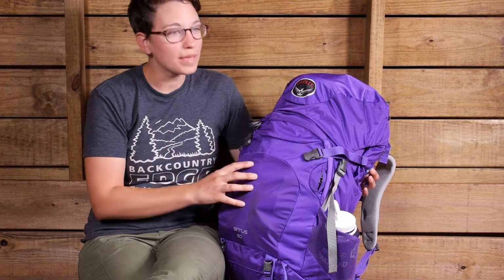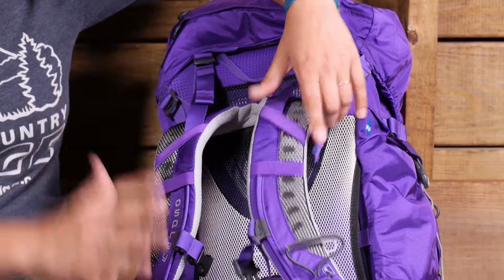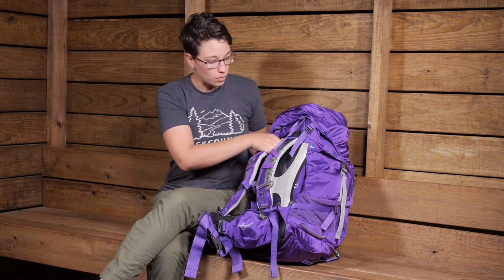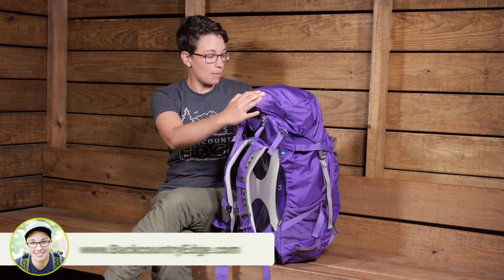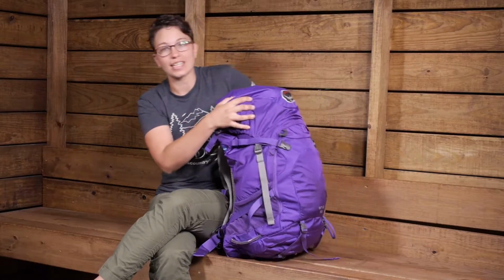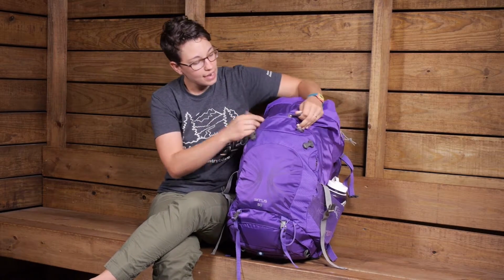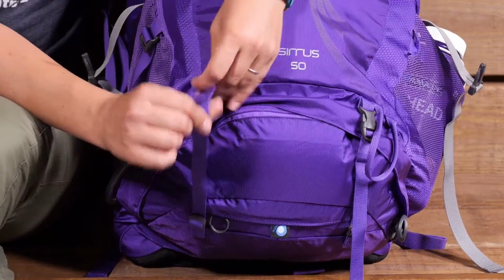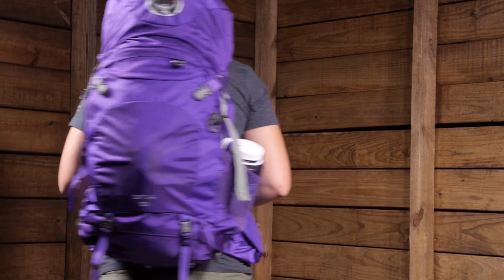Osprey Sirrus 50 Women's Internal Frame Backpack